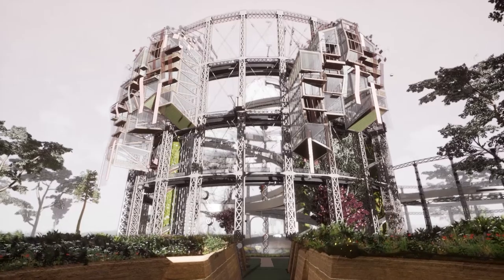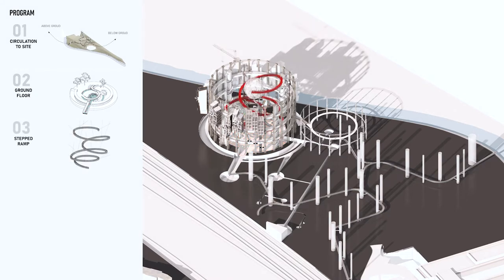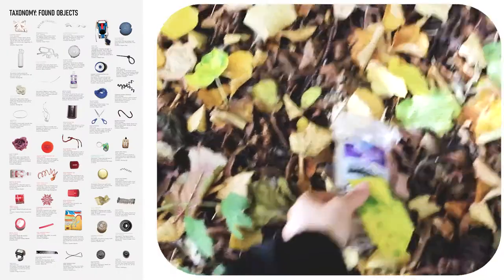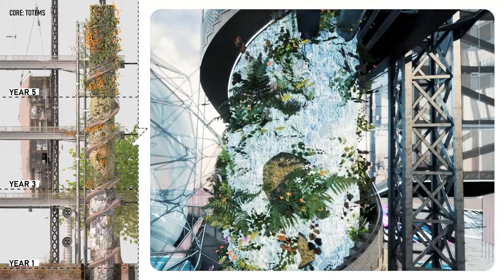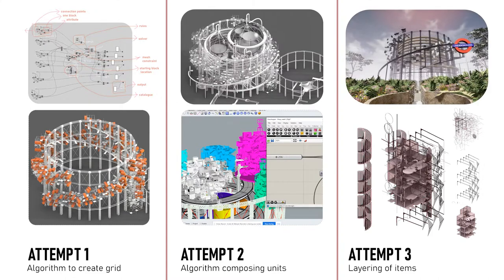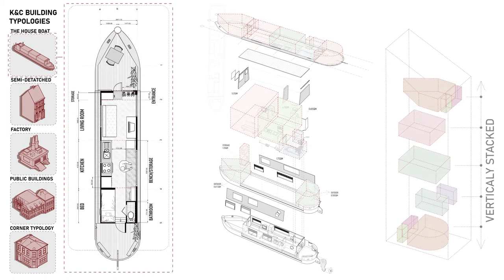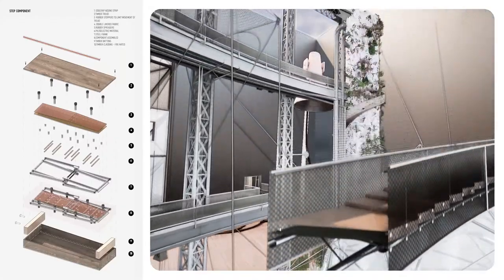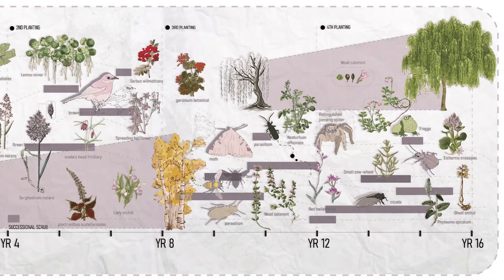Paris Gazzola U24 Portfolio film